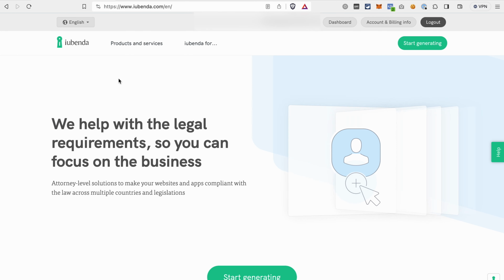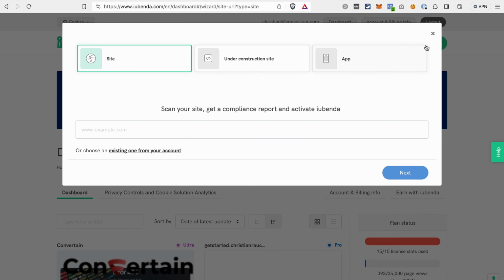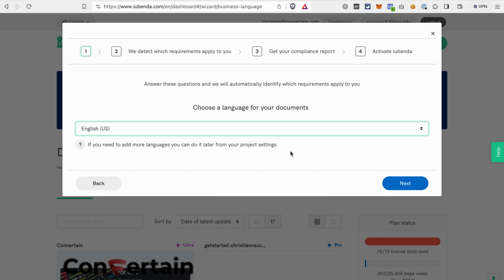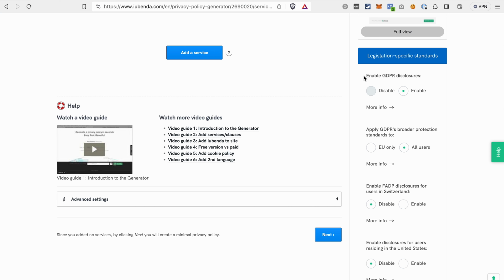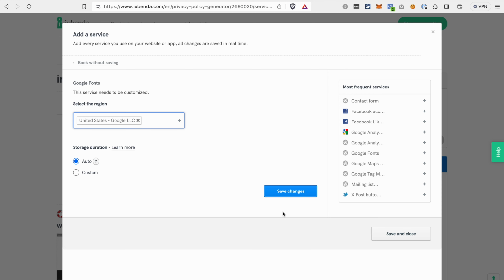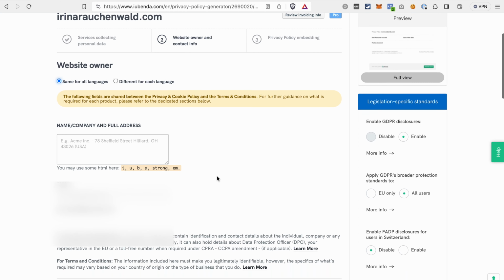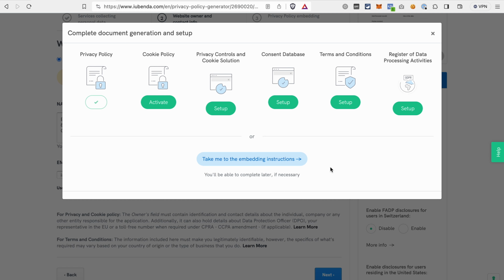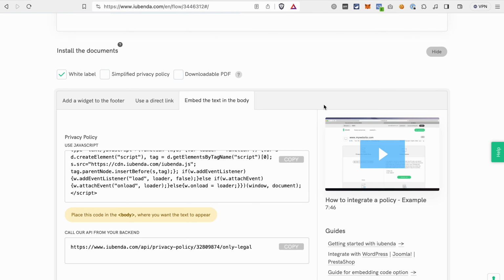How to Create a Compliant Privacy Policy & Keep It Up-To-Date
Generate a compliant Privacy Policy for your site in 15 minutes! The BEST solution for your legal documents!

A lot of businesses ignore the requirements they need to fulfill to comply with privacy laws. One of the reasons for this is that it’s quite challenging to create compliant documents and keep them up to date. Not anymore!

In this video, I’ll show you a solution you can use to create a Privacy Policy and other legal documents for your site, to ensure they stay compliant, and keep them updated.

To create a Privacy Policy for your site, we’re going to use the best Privacy Policy generator out there, called iubenda. Unlike a lot of other Privacy Policy generators, iubenda allows you to create a tailored Privacy Policy in multiple languages, and ensures that it is compliant with laws and regulations around the world. The best thing is that if some regulations change, the team of international lawyers at iubenda take care of necessary adjustments, and your legal documents will be updated respectively.

00:00 Intro
00:27 The best Privacy Policy generator you can use
00:52 Disclaimer
01:14 What legal documents can I create with iubenda?
01:35 How to get a 10% discount on iubenda to create a compliant Privacy Policy?
01:46 How to create a Privacy Policy for a site?
05:00 What other documents do I need for my site to be compliant with privacy laws?
05:26 How to embed the Privacy Policy on the website?